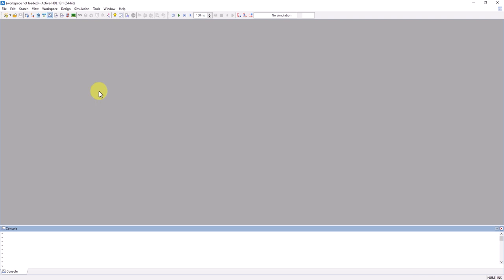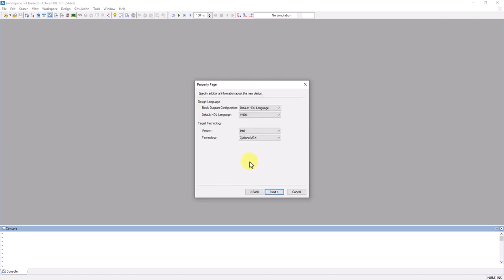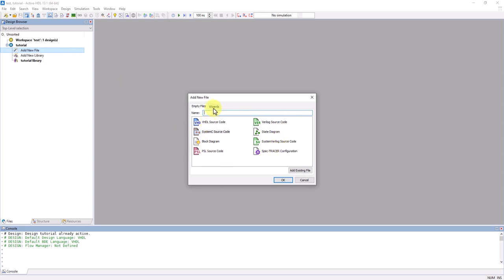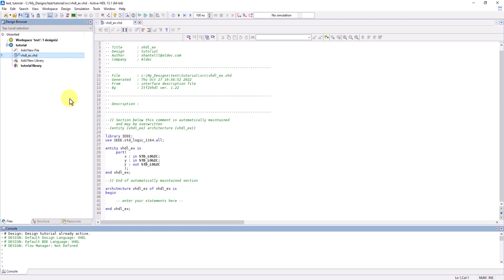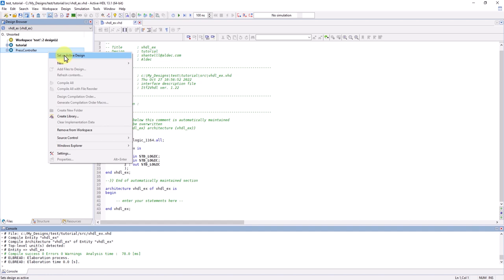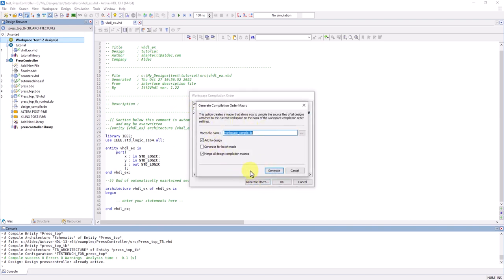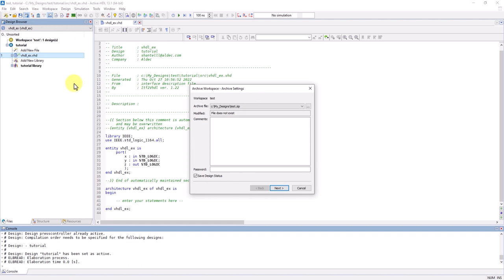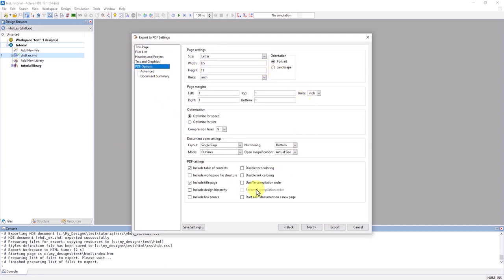1.1 - Active-HDL™ (v13.1) Basics: Workspace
A Workspace consists of individual designs containing resources such as source files and output files with simulation results. Learn how to create a new Workspace using the New Workspace Wizard, manage an existing Workspace, and manage the different components of the Workspace.